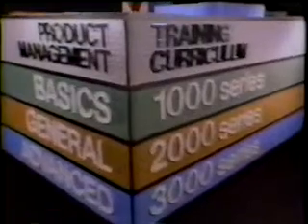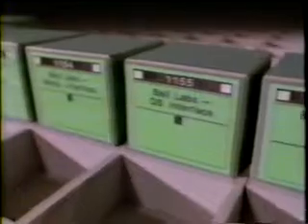AT&T Network Systems Product Management CAD Overview - 1987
From a 1986 Curriculum Architecture Design project for 1100 PMs managing over 500,000 products through the life cycle - in a cross-functional team environment.